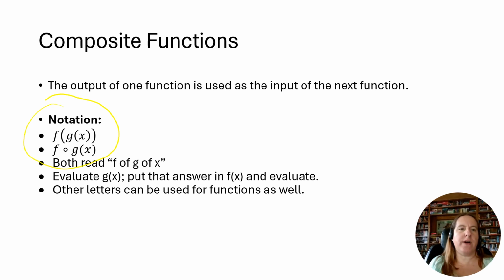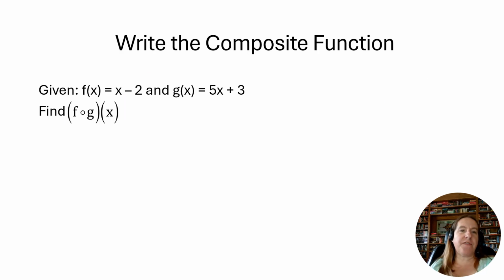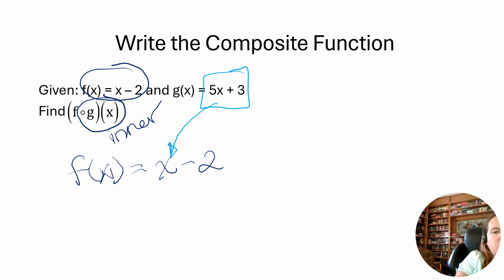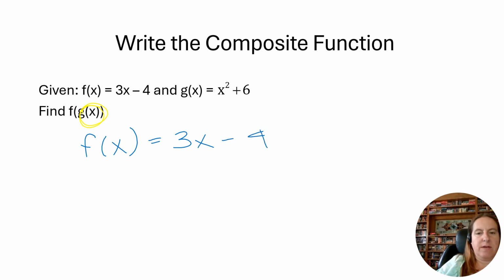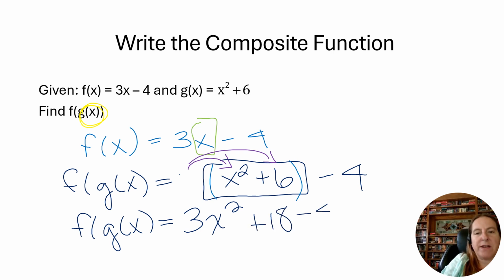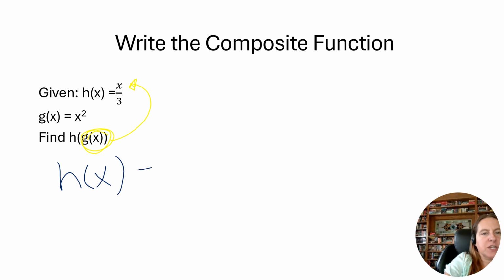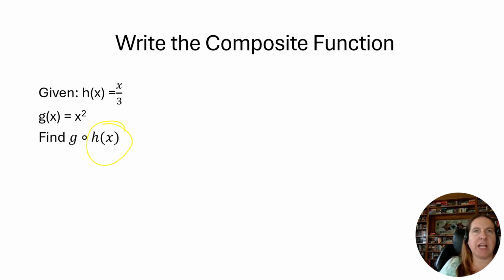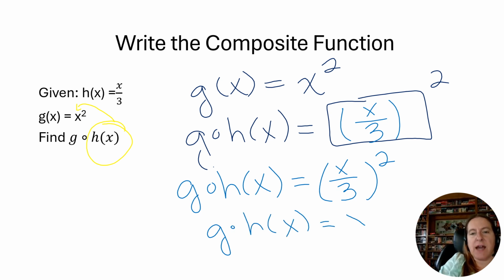Writing Composite Functions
Algebra 2
Minnesota Online Functions